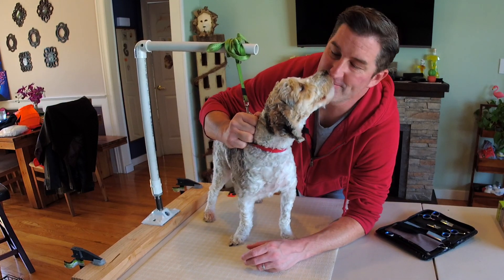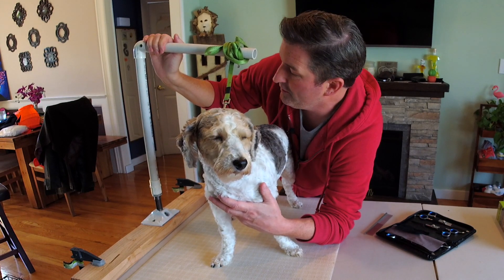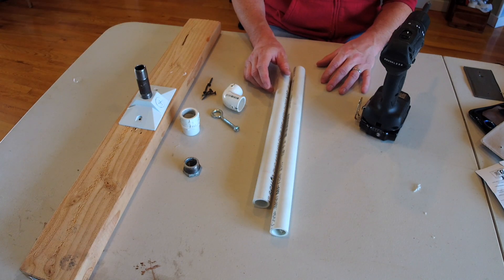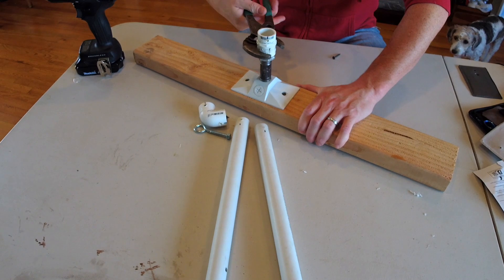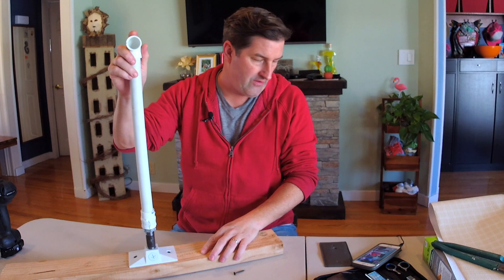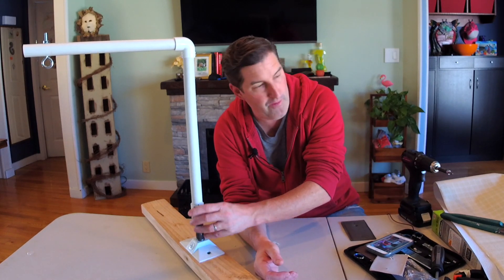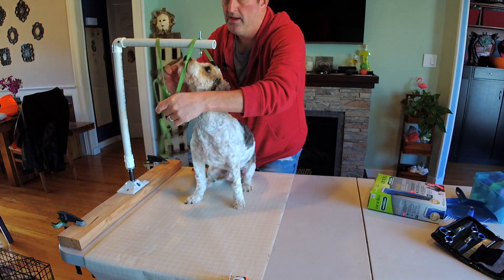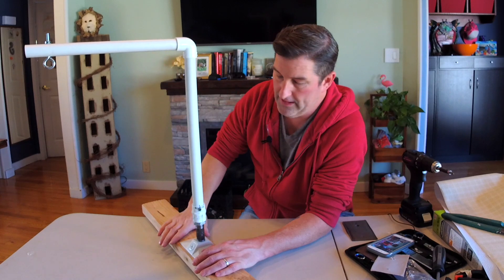How to Make a Dog Grooming Arm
Check out how I made a grooming arm with PVC for under $10